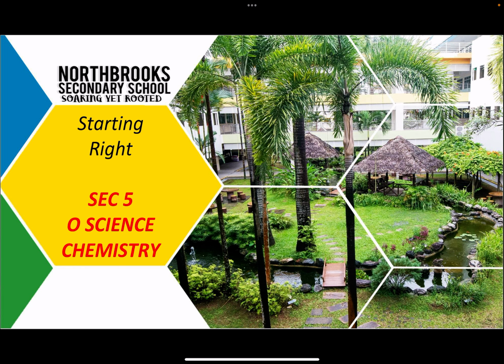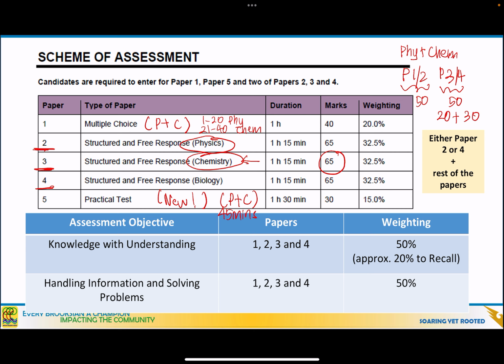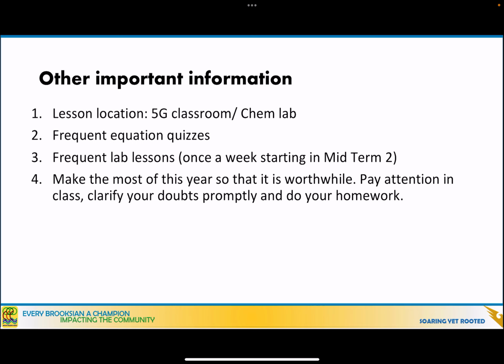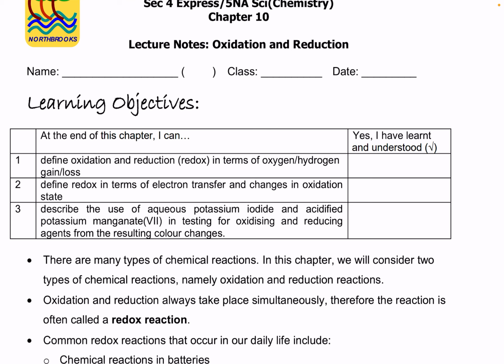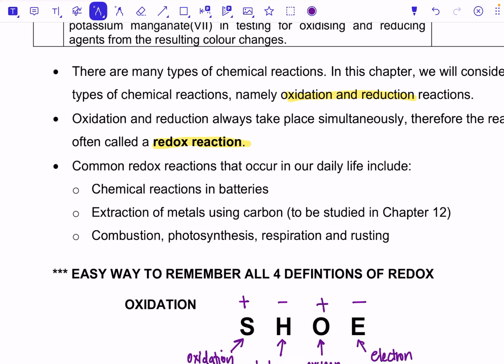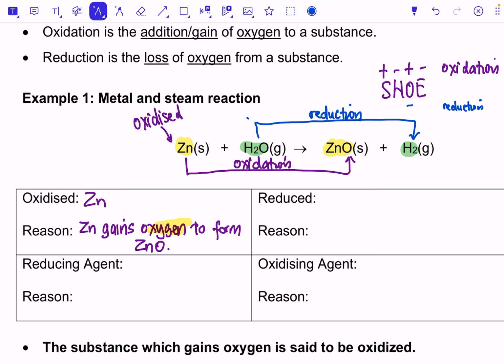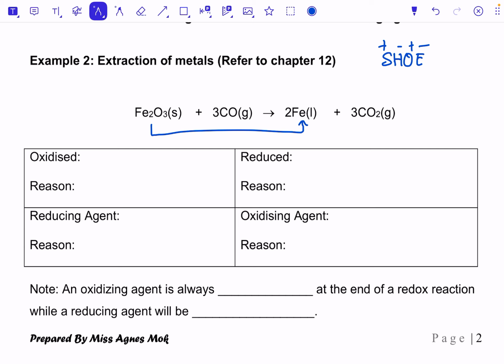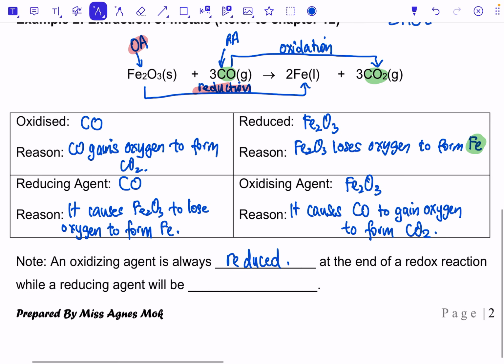5G lesson record 2 Jan 2025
Sec 5 course outline and start of ch 10 oxidation and reduction (definition 1)